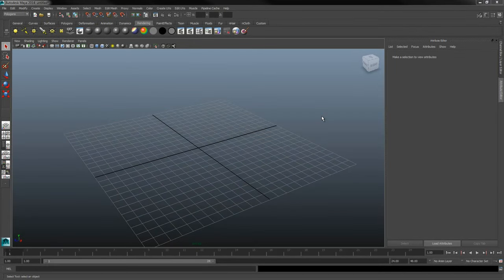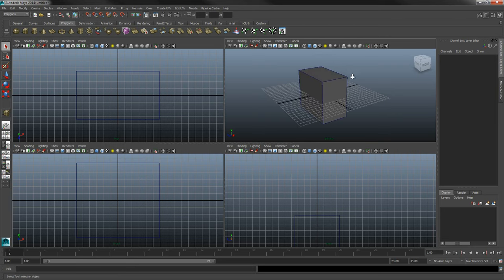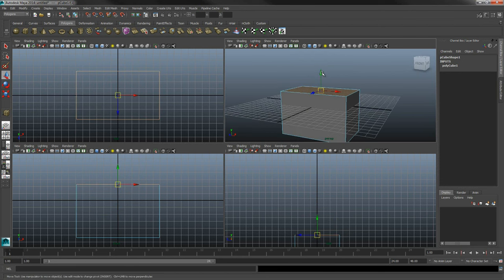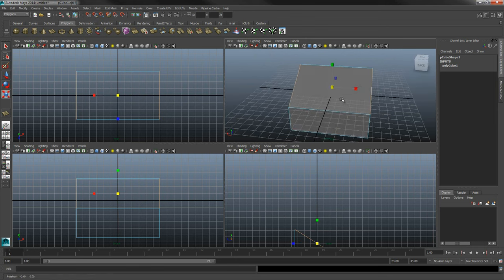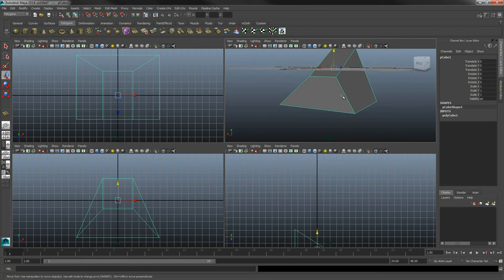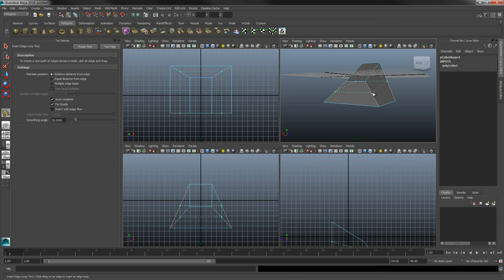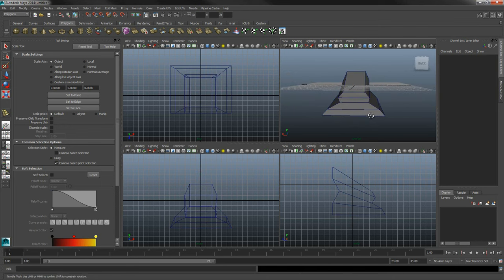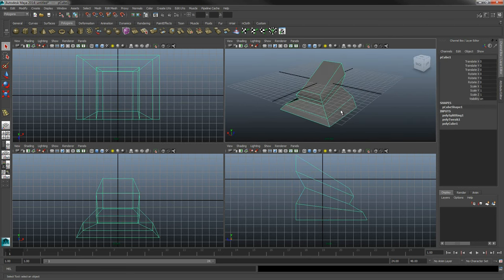Tutorials - Maya - Ep 02 Cuttin' Faces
In this episode I talk more about some of the basic, but vital, tools for getting you started pushing verts, laying in edges, and sculpting geometry.

Intro/outro music graciously provided by the awesome Danimal Cannon.